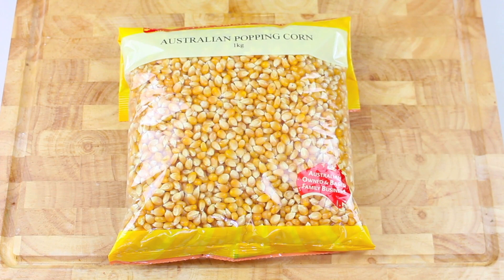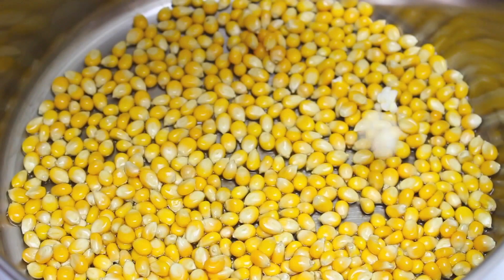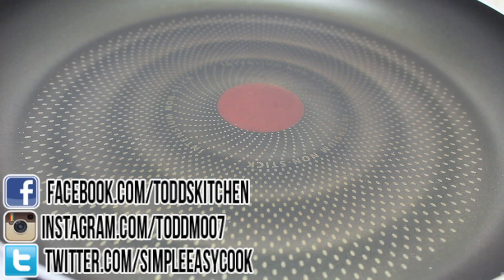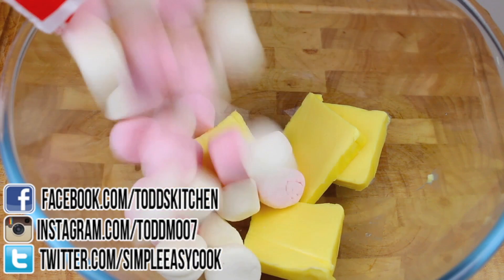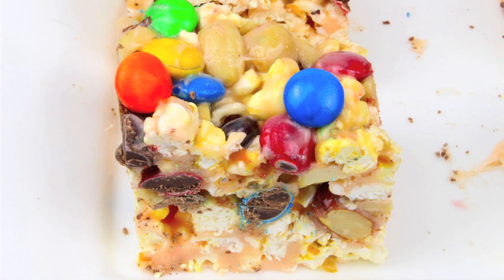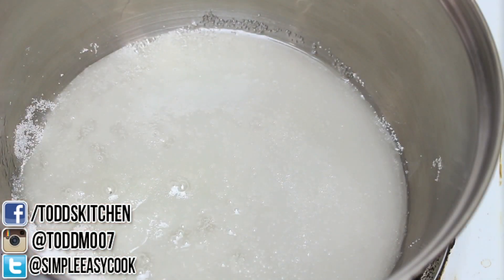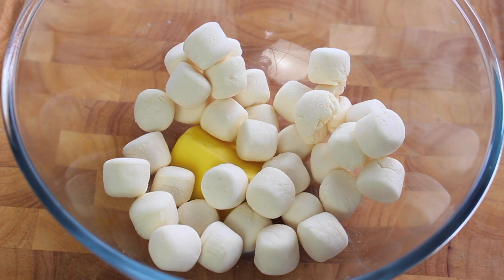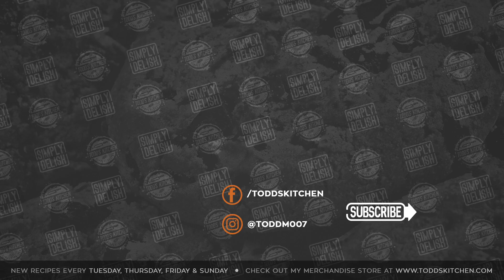6 Popcorn Recipes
6 Fantastic and easy Popcorn recipes in one video. How can you go wrong! They are tasty, delicious and super easy to make. at home for yourself and the kids this holiday period.
1. How to cook Popcorn
2. Maple Bacon Popcorn
3. Popcorn & M&M slice
4. Popping Popcorn in Slow Motion
5. Rainbow Popcorn
6. Popcorn Brains

A cheap way to help support my extensive recipe shopping lists, only if you can afford this small monthly fee